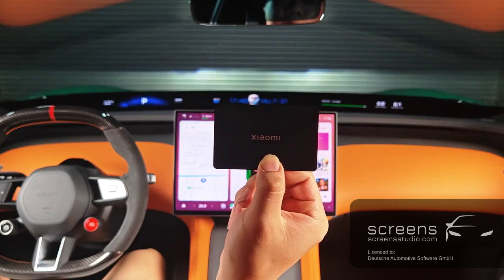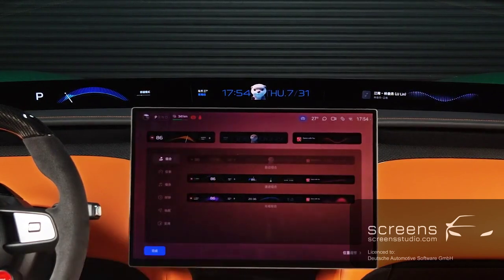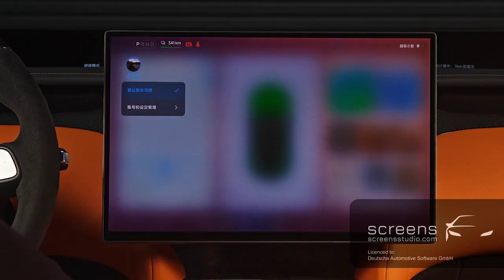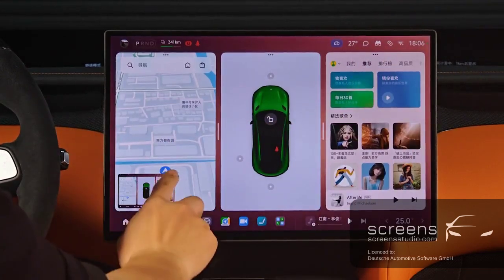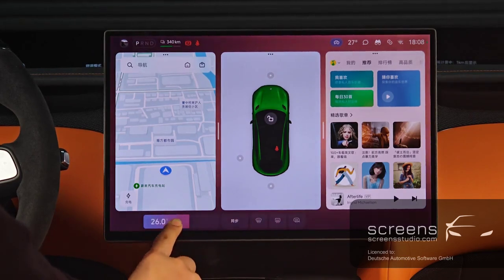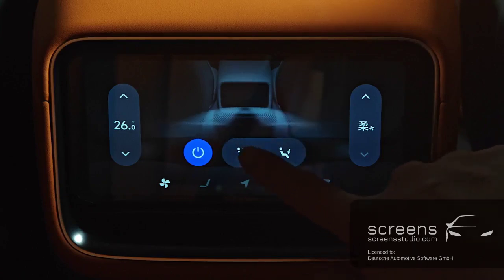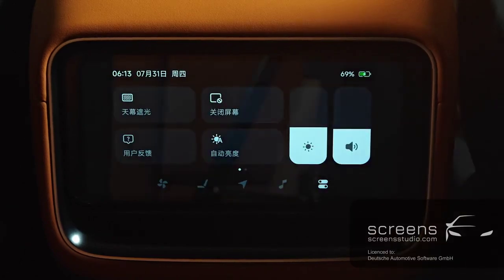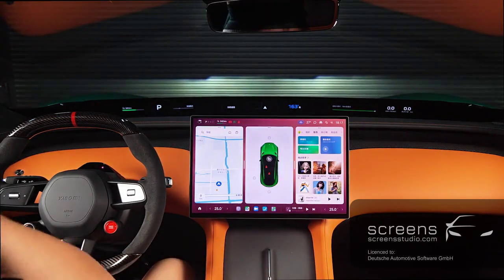Xiaomi YU7 2025 | Car overview